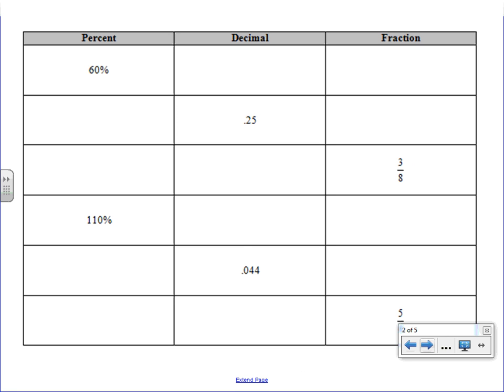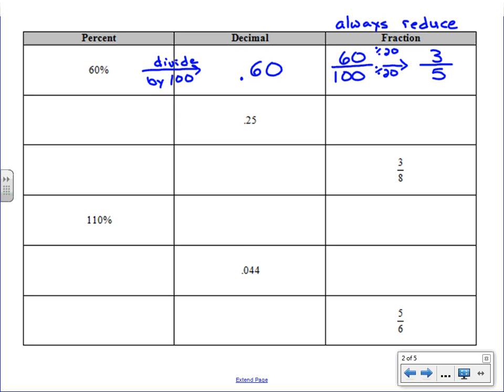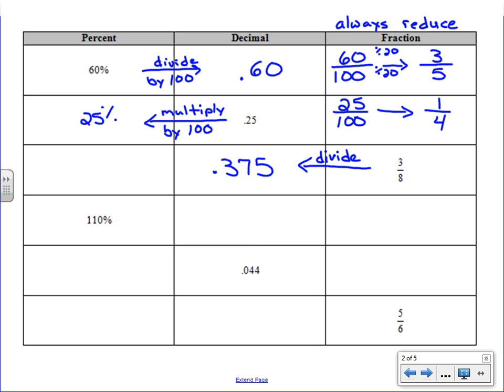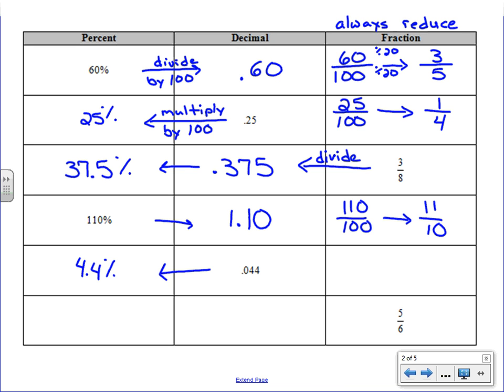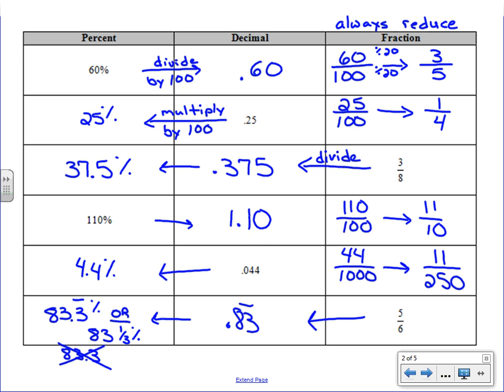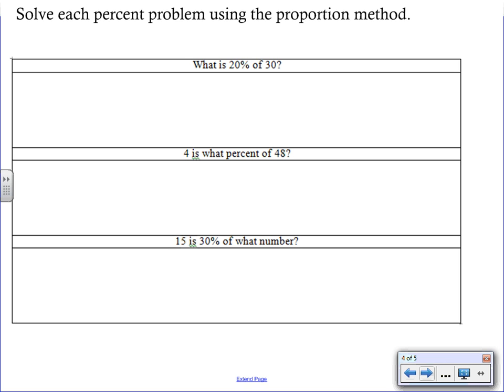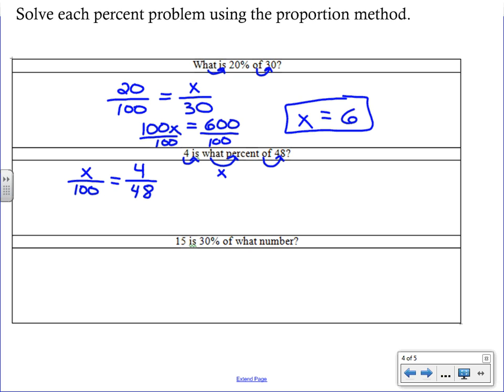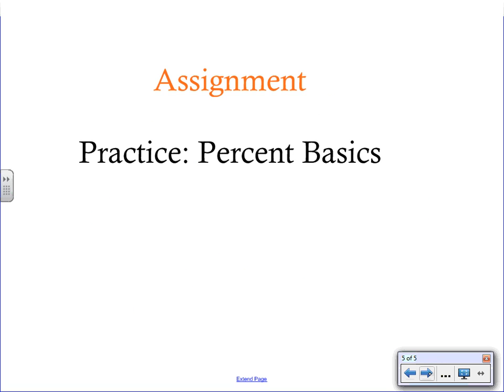Percent Basics Video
This is the video for percent basics.